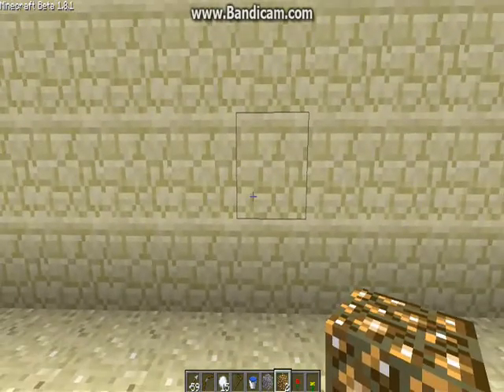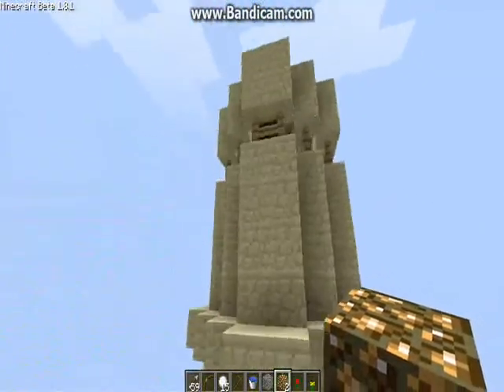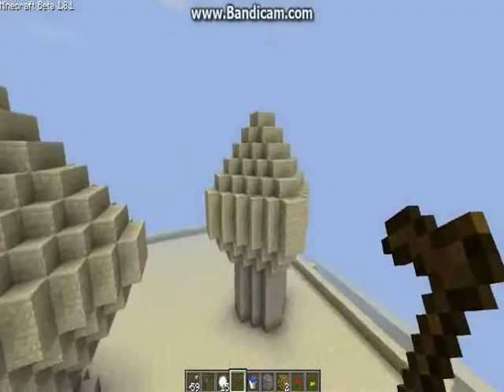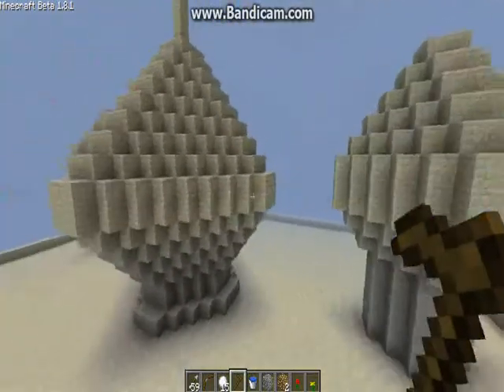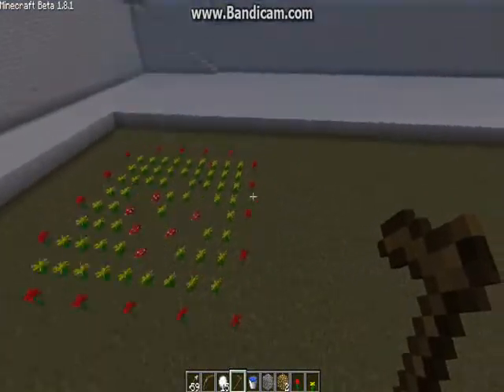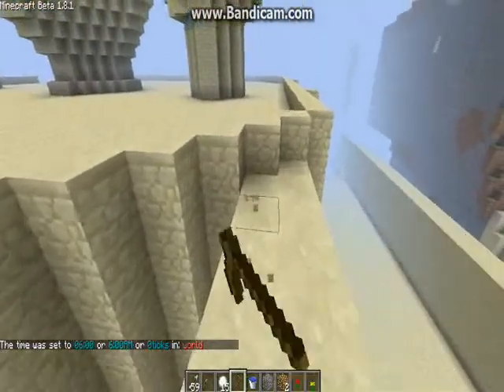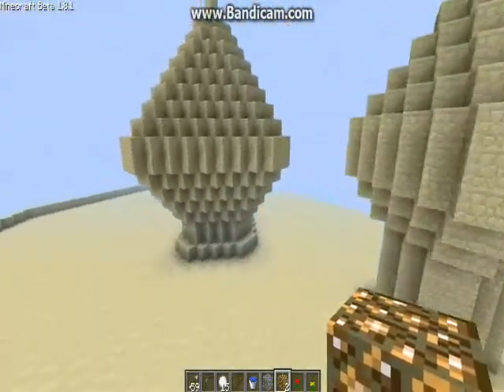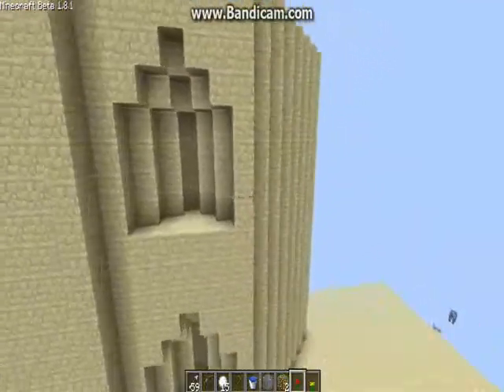Taj Mahal/ updates on channel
I show a project we've been working on for the last week.
BUILDERS:
ersaze76
komoto31
xbman99
danielsun7
Cruze22
Dudephant